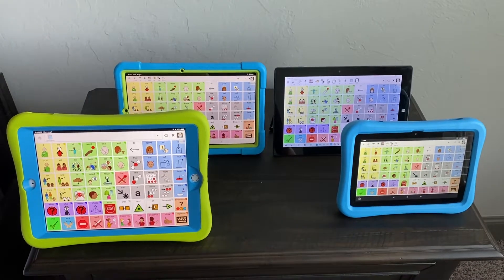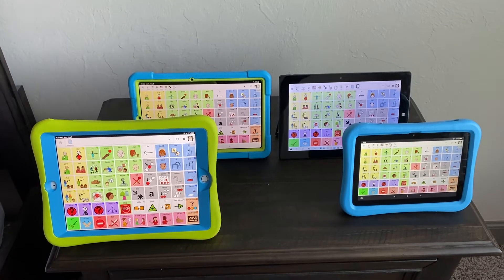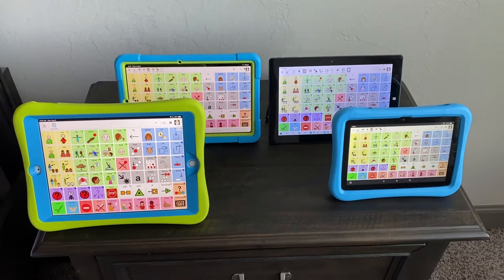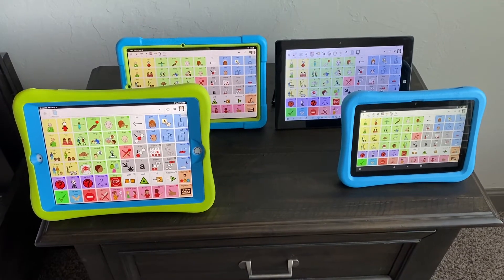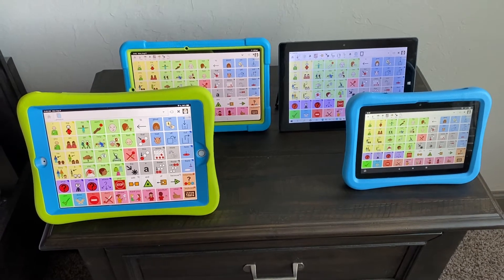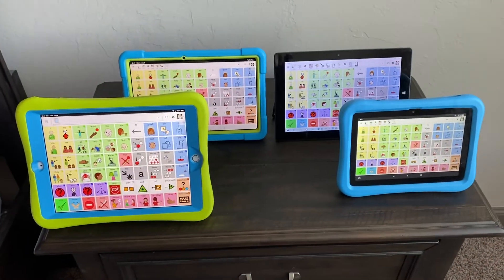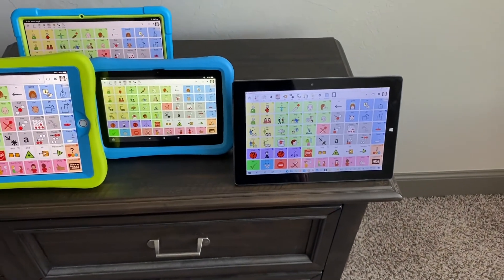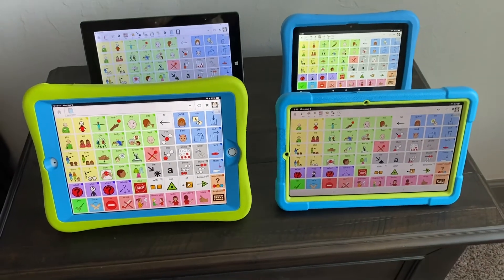Comparison of voice loudness and quality for AAC: iPad, Samsung Android, Amazon Fire & Windows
This is a comparison of voice loudness and quality using the high quality Acapela child voice “Ella” in the CoughDrop AAC app on devices on four different platforms. I measured the peak loudness with the Decibel X app on my iPhone from 3 ft:
* iPad 8th gen: 76.6 dB, best quality
* Samsung Galaxy Tab S6 Lite: 74.1dB, close second in voice quality
* Windows AWOW AiBook 10: 73.3 dB, noticeable lesser sound quality
* Amazon Fire HD 8, 70.8 dB, noticeable lesser sound quality

See this separate video with the same test phrase, same voice, same app on my Samsung Android phone: 70 dB